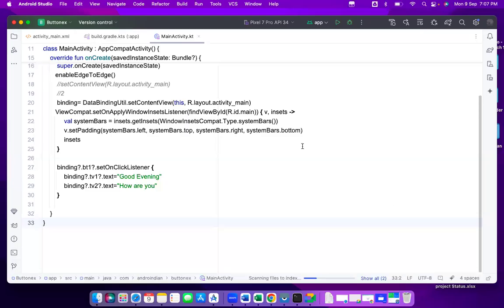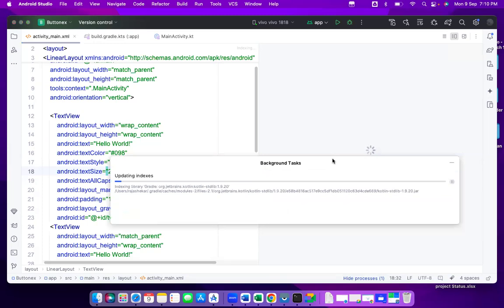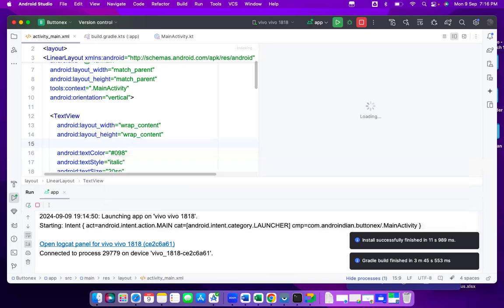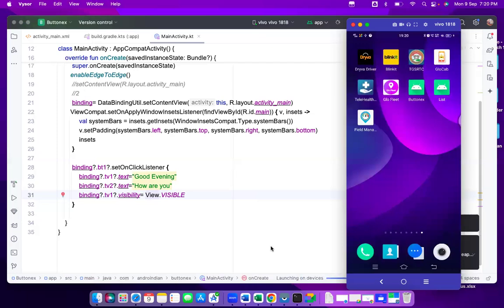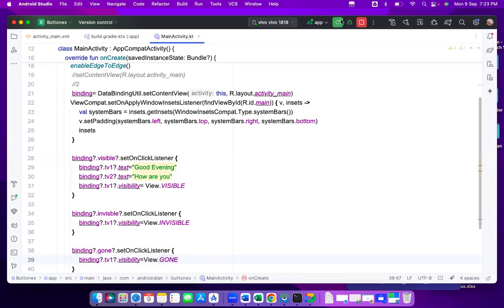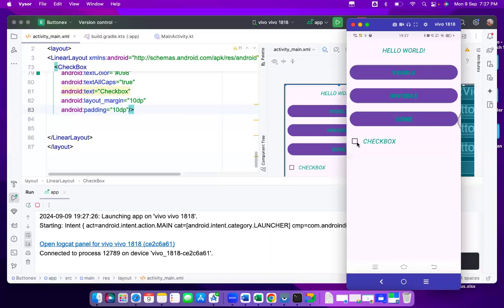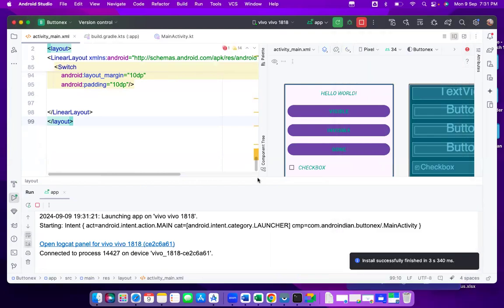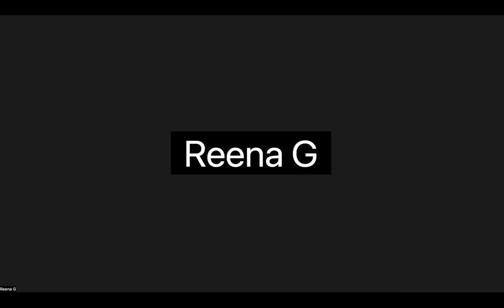Android 14-8) Visible inVisible ,checkbox, Switch and ToggleButton |Android Tutorials | AndroIndian